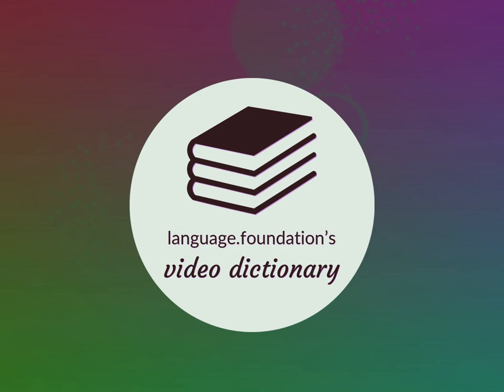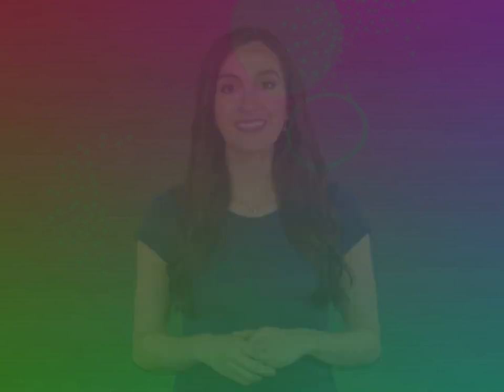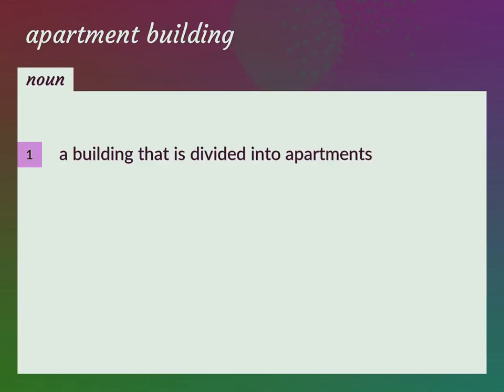Apartment building | meaning of Apartment building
What is APARTMENT BUILDING meaning?